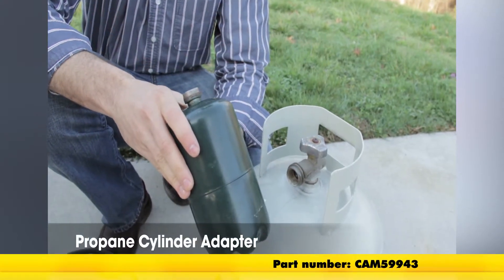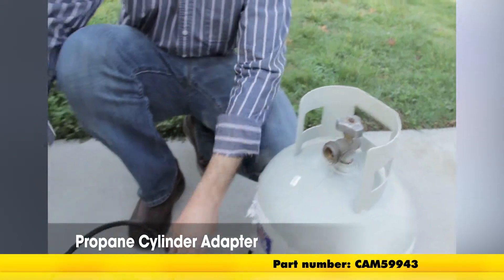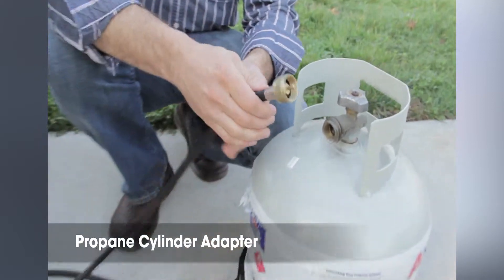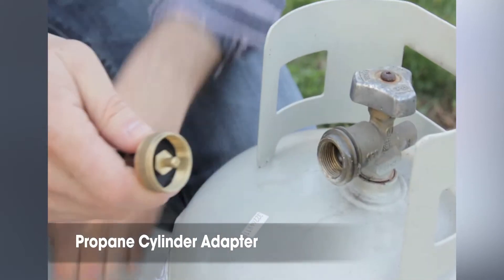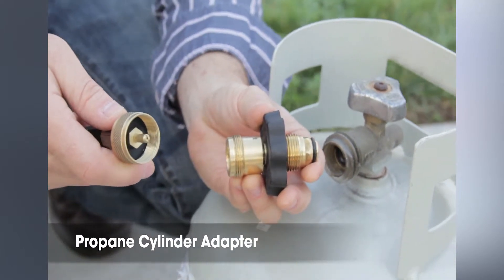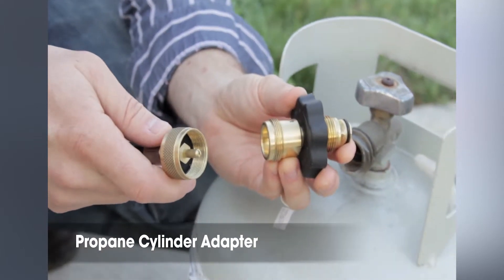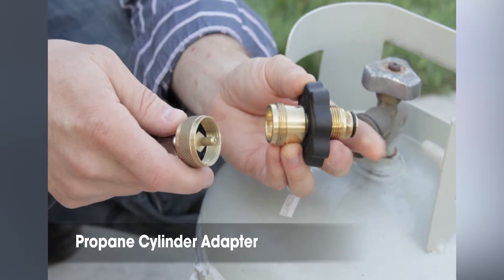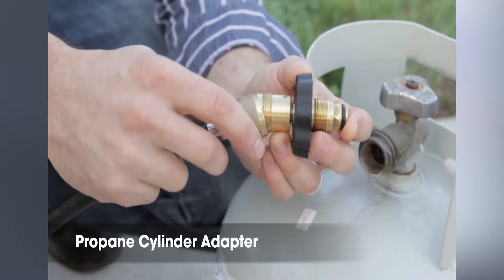etrailer | Camco Propane Cylinder Adapter Manufacturer Review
Some LP gas appliances are designed for use with a one pound throw away cylinder. In order to connect these appliances to standard 20 pound cylinders, you're going to need an adapter. Camco's propane cylinder adapter can do just that. It features excess flow protection with a soft nose POL connection on one end and throw away cylinder threads on the other. It also has a hand wheel to make the POL connection easier. .